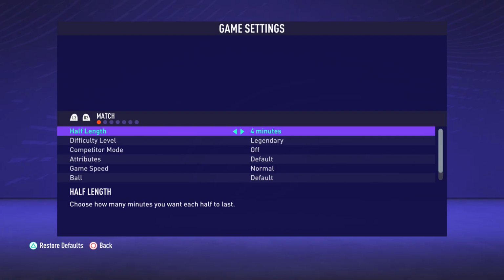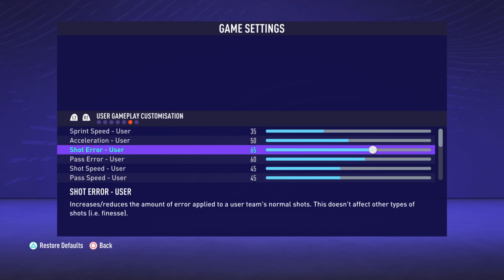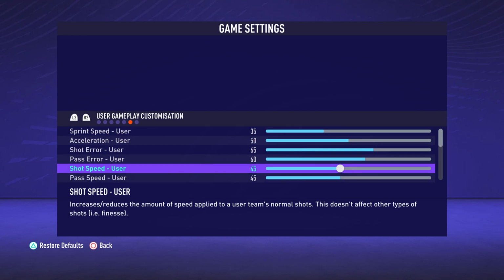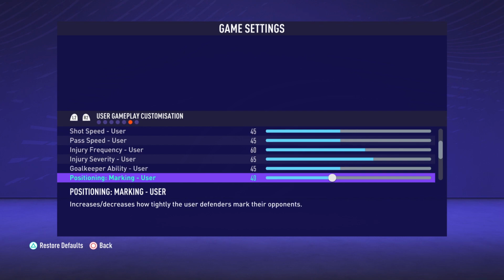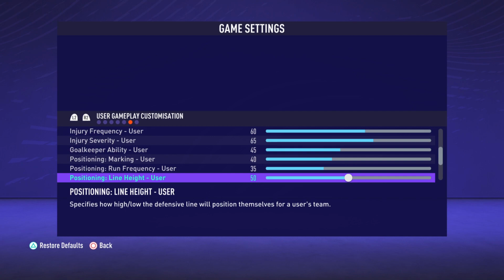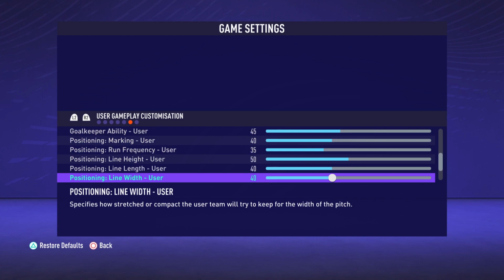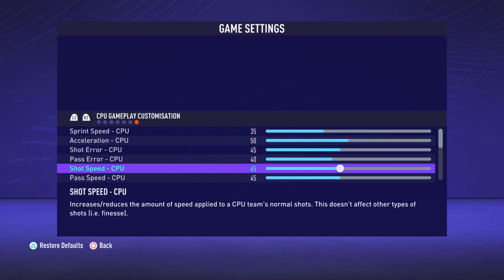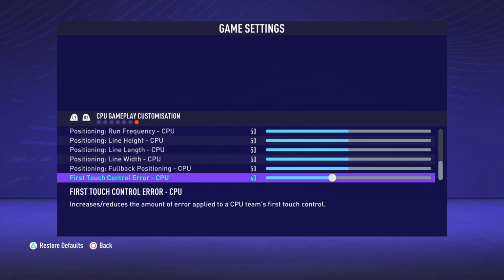The *BEST* Slider settings for FIFA 21 Career Mode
I spent a lot of time trying to ensure I got the best sliders possible to give you guys an improved experience on Fifa 21!
The aim of these sliders is not only to make the game more challenging for you, but to also try and bring an added realism to the title.

My sliders video for Fifa 20 was really popular and I hope this one helps you guys just as much.

Make sure you leave a comment in the comment section below if you made any changes to improve your game, your tweaks might help someone else!

Hit Me up on Socials -

The new logo design and intro could not have been done without some help from a few talented guys. Check out their content below: